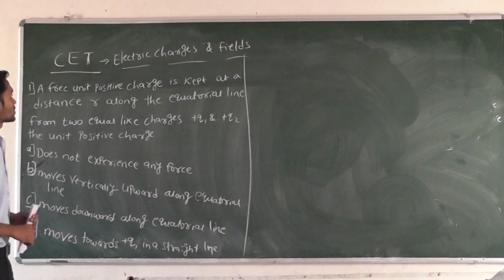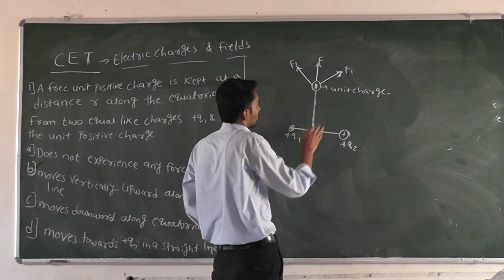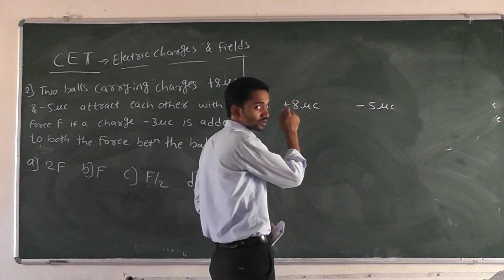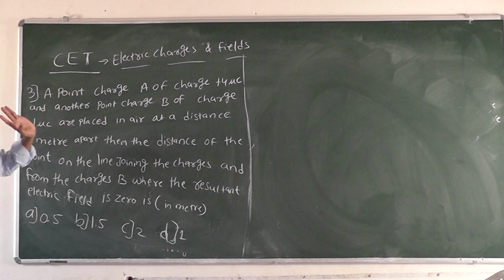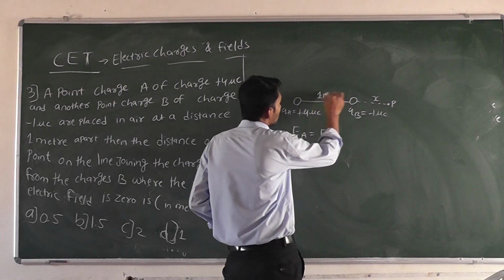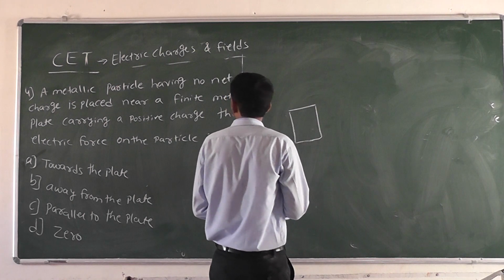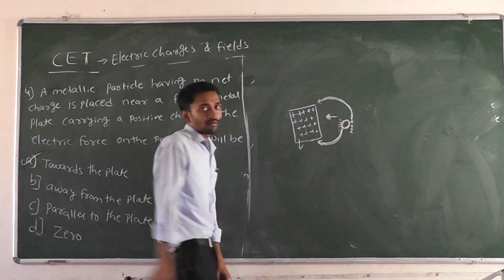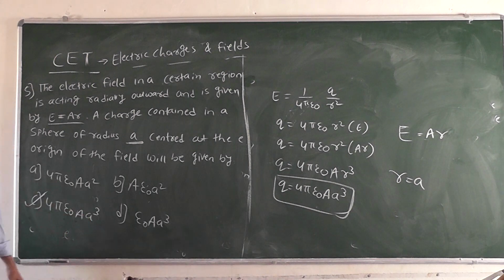NEET-IIT-CET-Phy-Electric Charges and Fields- Part-1